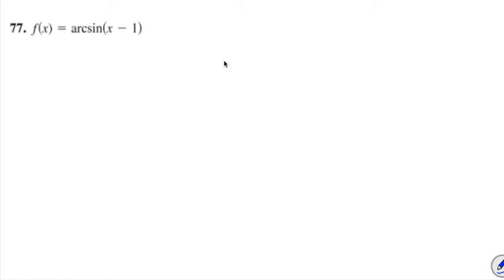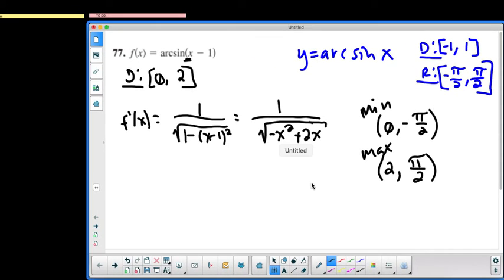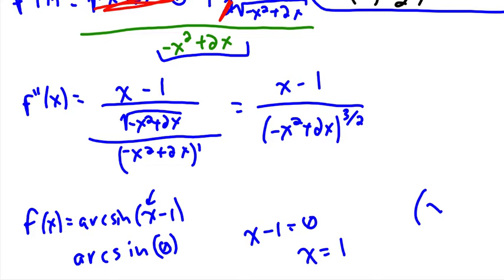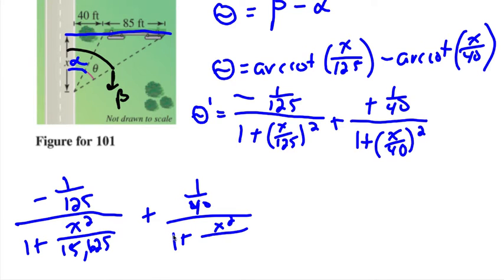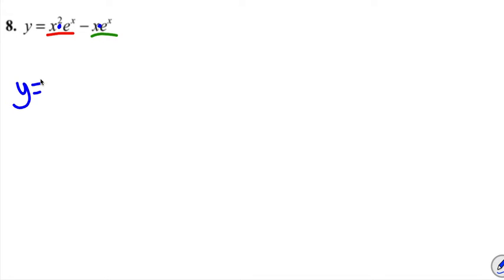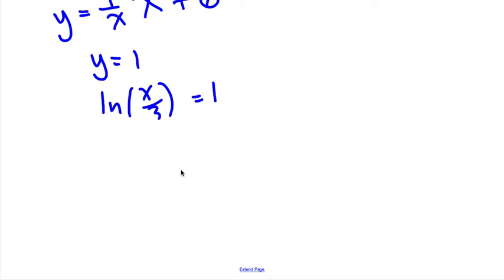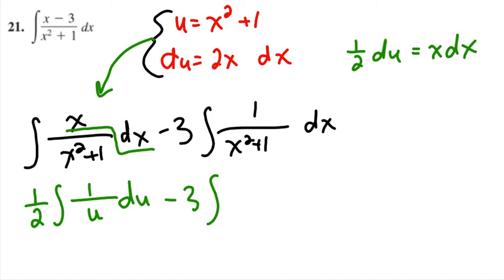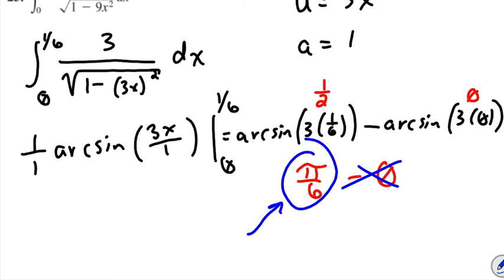AP Calculus - CH 5 Rev Probs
Inverse Trig Function Integrals, U-Sub Integrals